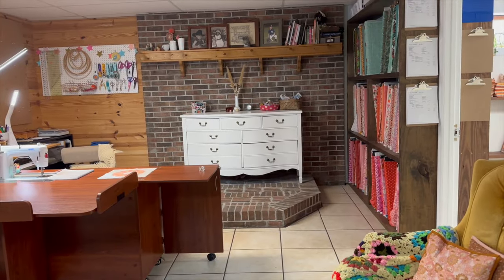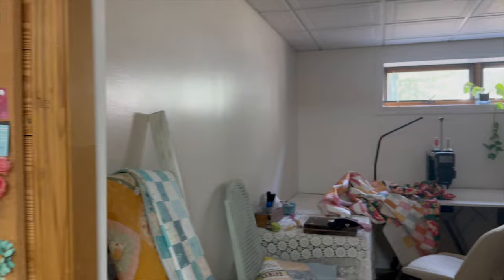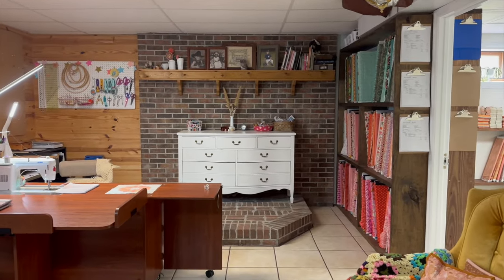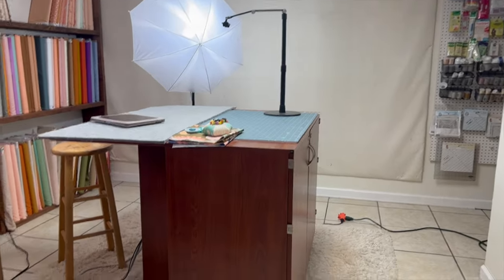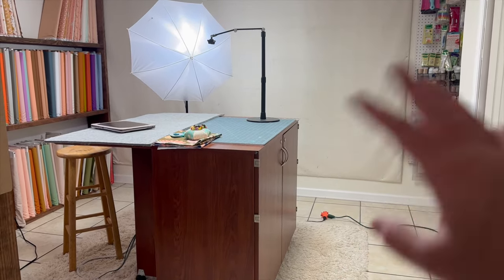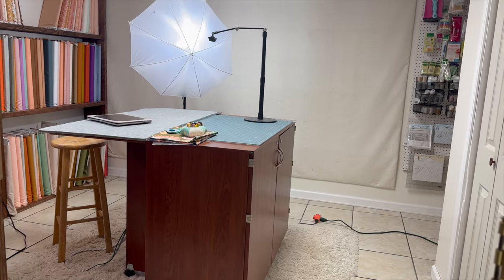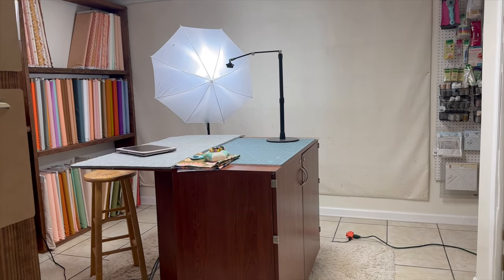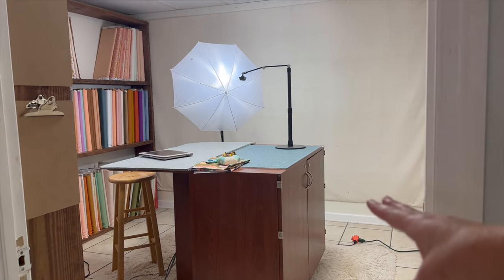StashWork - Tour of my STASH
Get the StashWork book

Get on my email list to get access to the free pattern library